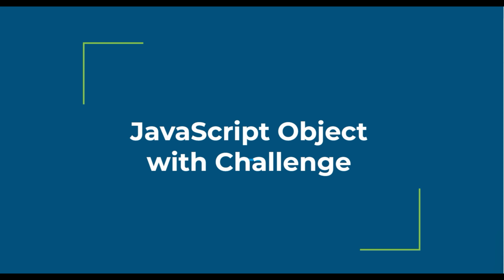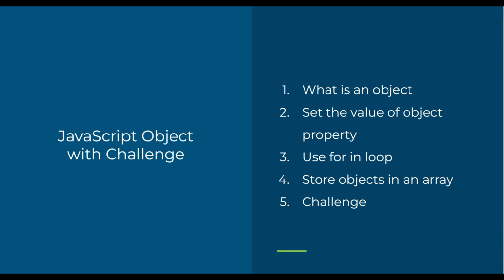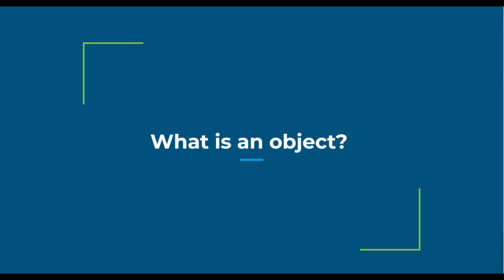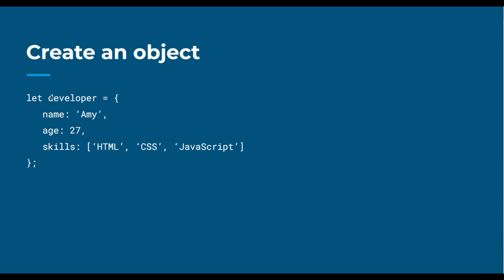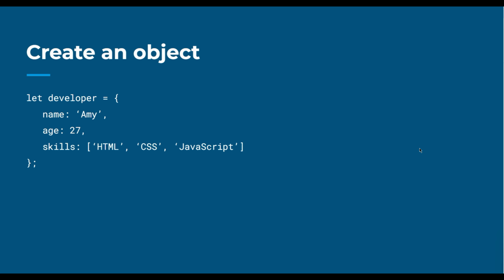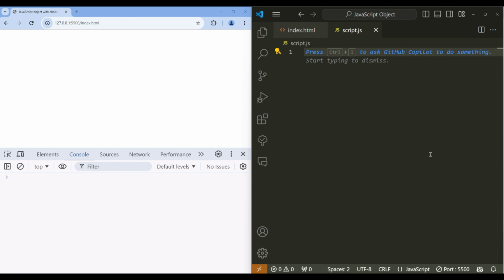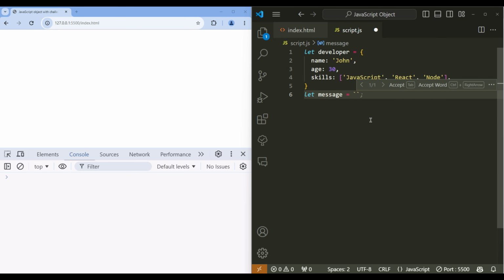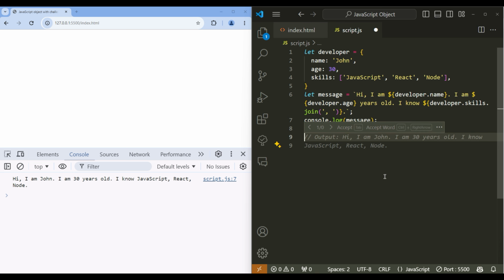JavaScript Object #1 - What is an object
Introduction:
In this tutorial, we’ll dive into one of the most fundamental concepts in JavaScript – Objects. Understanding objects is crucial for working with data in JavaScript, and by the end of this video, you'll have a solid grasp of what they are and how to use them.

In this video, you’ll learn:
- How to Access Object Values